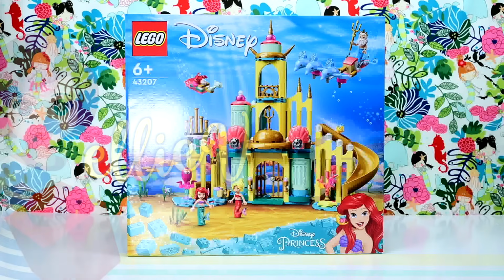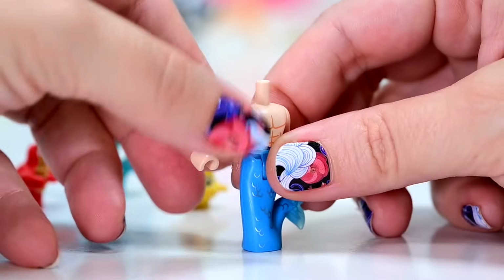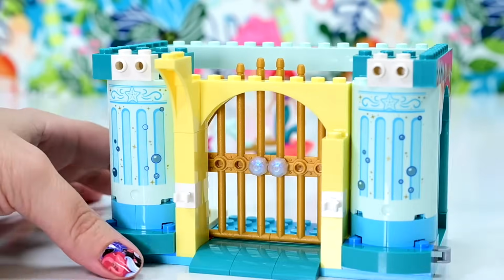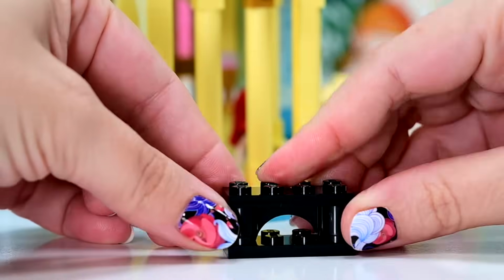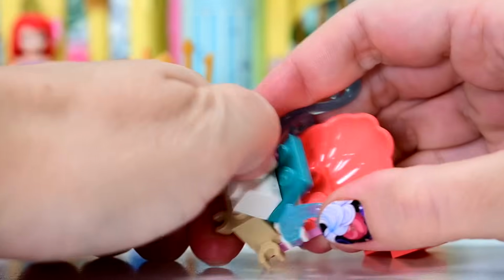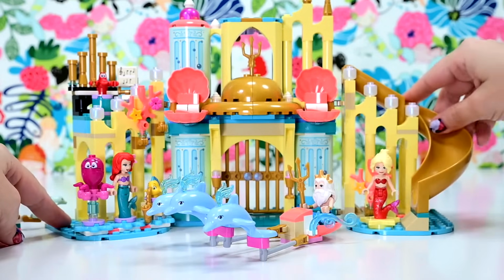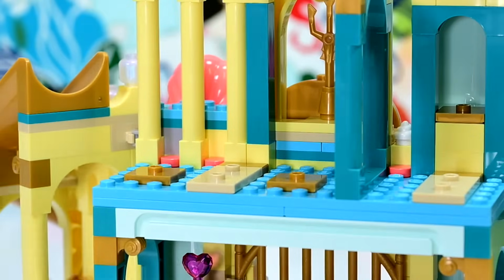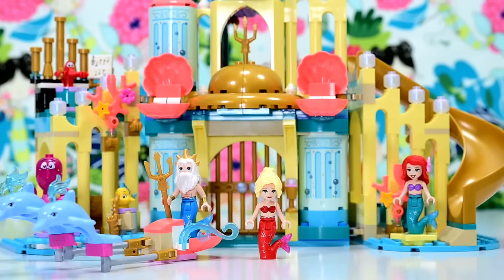Stunning architecture under the sea | Ariel's Underwater Palace Lego build & review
It is so good to finally have a male mermaid (merman) minidoll! And one of Ariel's sisters is new as a minidollfor this set too - Arista. These secondary character inclusions make the sets come alive, I think. This new version for the Underwater Palace 43207 trumps the old one from 2015 - it has a gorgeous facade and wonderful colour scheme. My only complaint would be that it's a little empty inside, but as a display piece it's absolutely stunning!